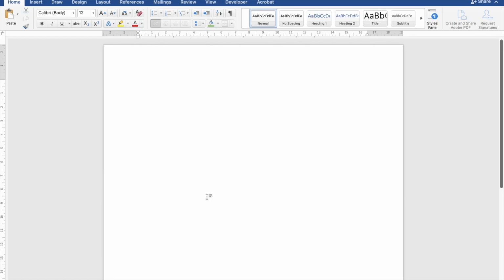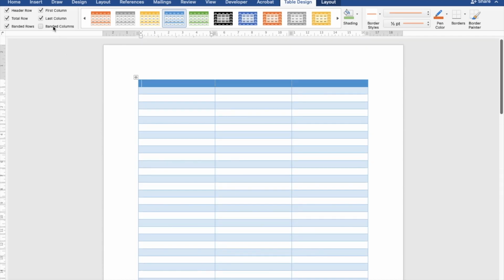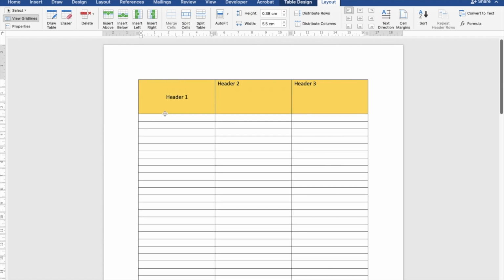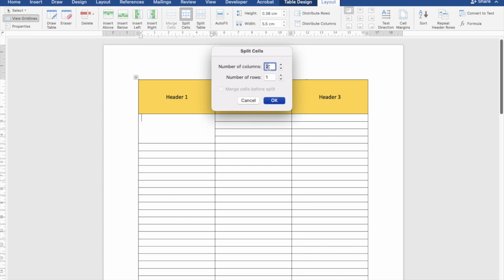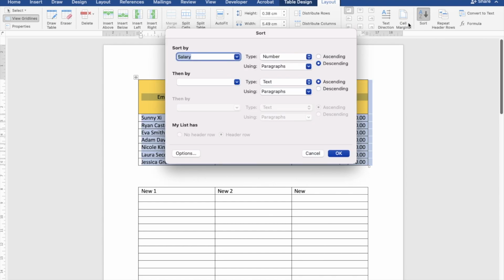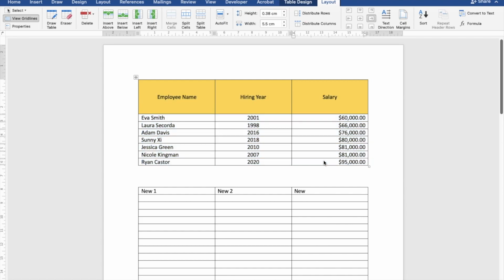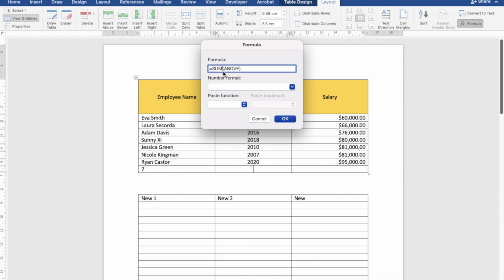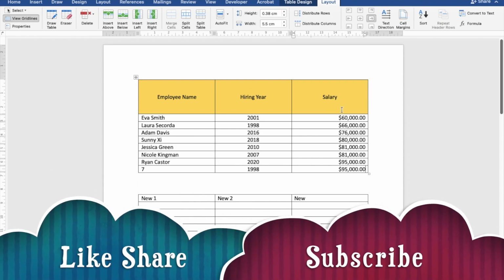Microsoft Word Beginner's Tutorial - Complete Guide - How to Use Tables in Word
Ultimate Beginner's Guide to Microsoft Word | Detailed Tutorial on Using Table In Word | Sort in Word | Use Formula & Function in MS Word |